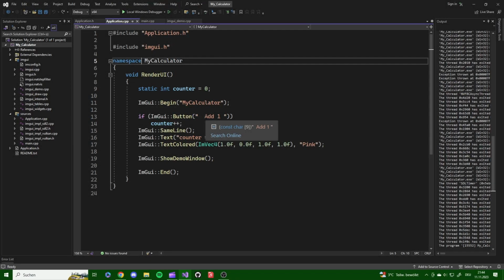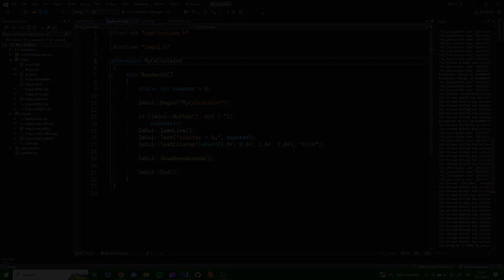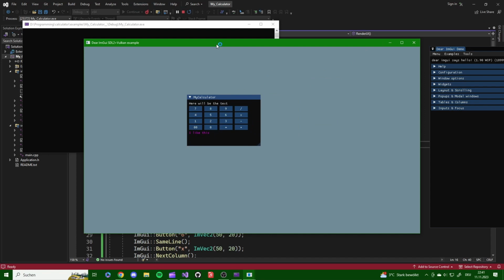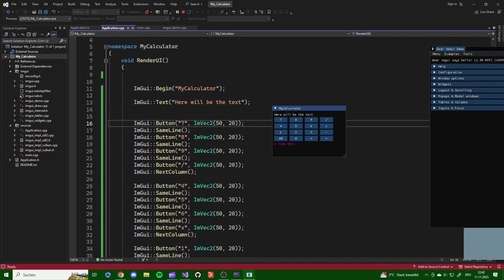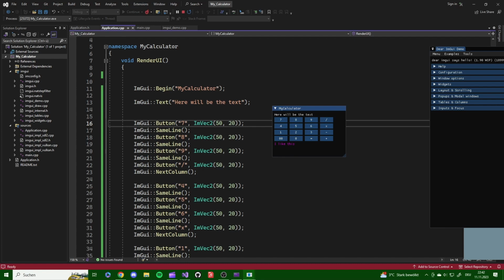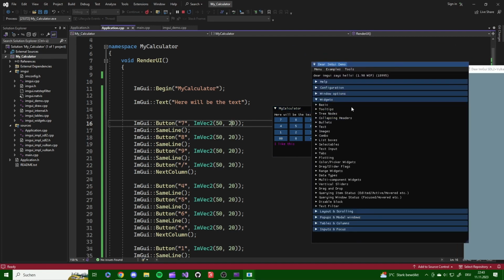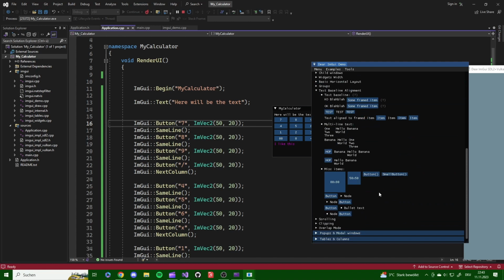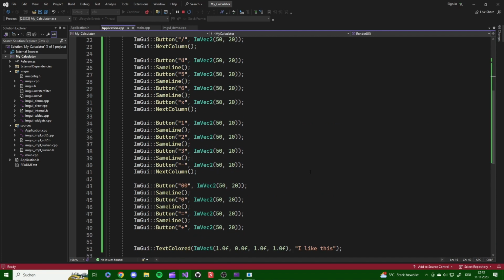C++ Programming #48 | Calculator Layout #5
Calculator Layout in ImGui Tutorial

00:00 - Intro
00:34 - Layout Planing
01:20 - Layout Result
03:35 - Coding pre-discussion
04:21 - Outro

Ceep Going